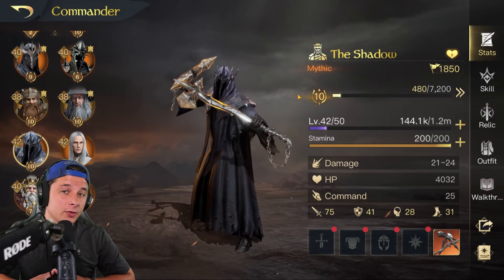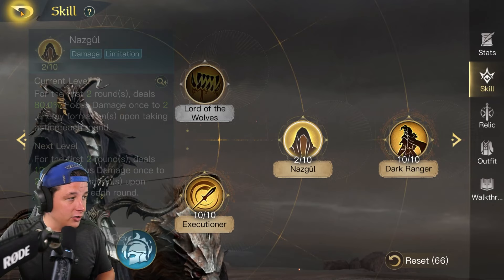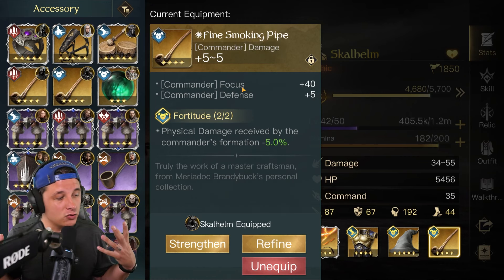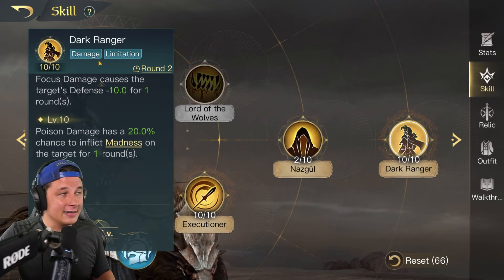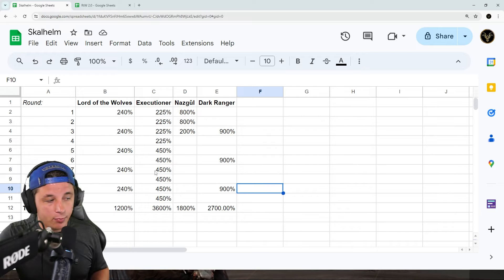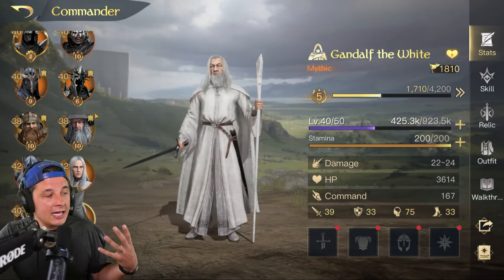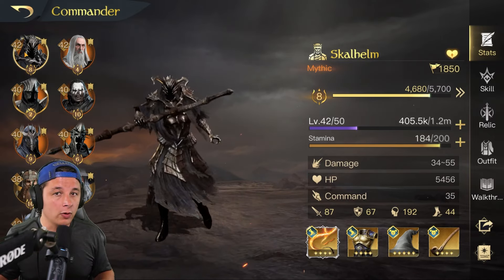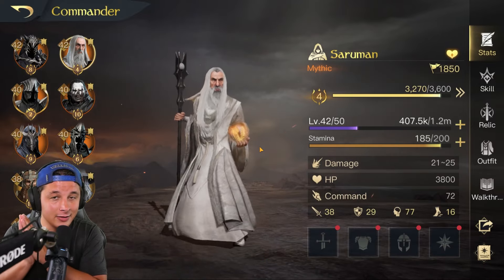How to Build Skalhelm - Lotr: Rise to War